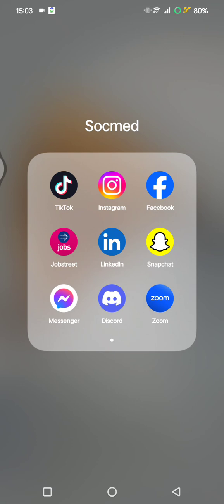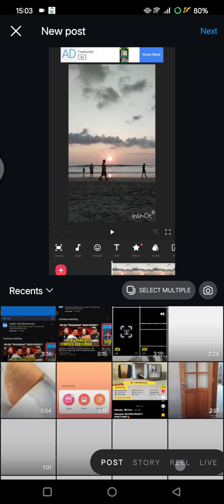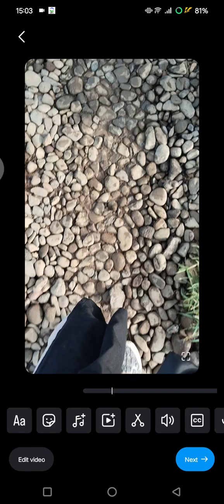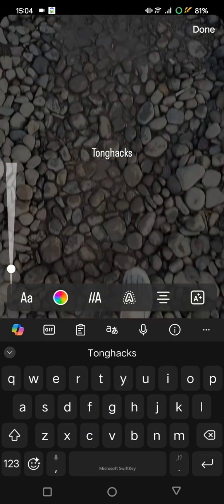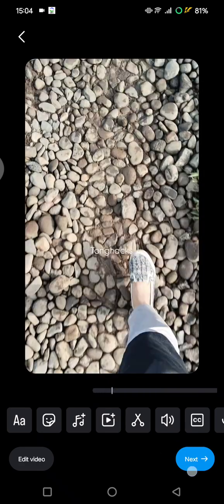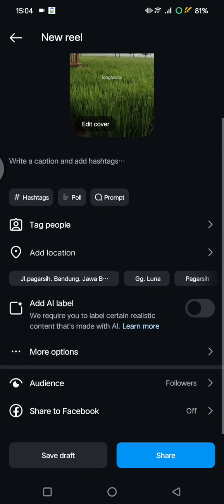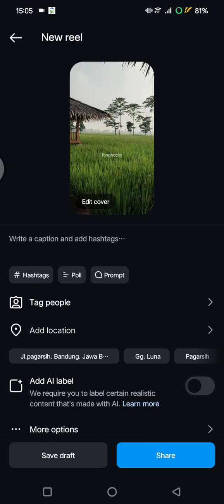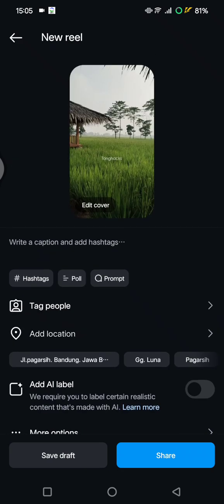👍 FAST: How To Add Watermark In Instagram Reels - Full Guide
Protect your creative content with a watermark!

In this comprehensive guide, I'll show you how to add a watermark to your Instagram Reels, ensuring your hard work is credited and protected